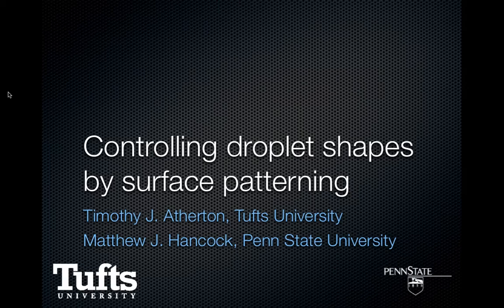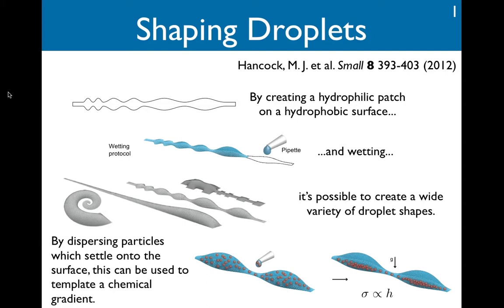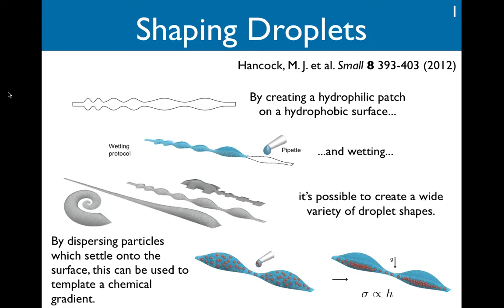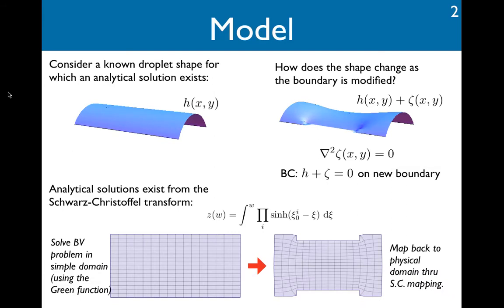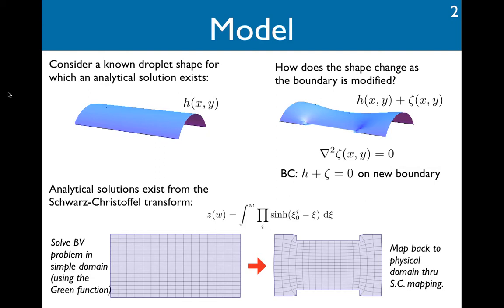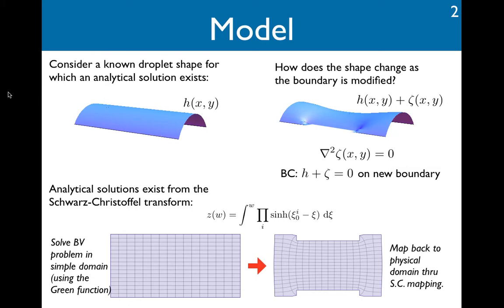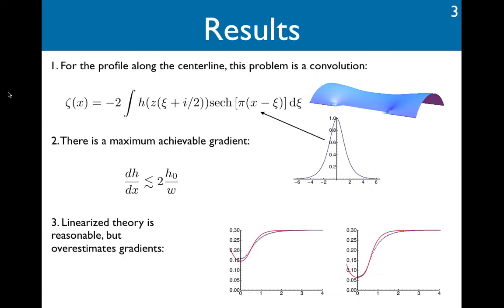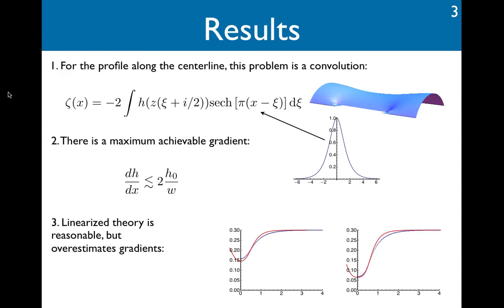Controlling Droplet Shapes by Surface Patterning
Tim Atherton's soundbite talk for New England Complex Fluids Group March 2012